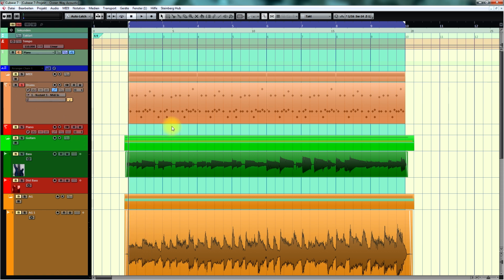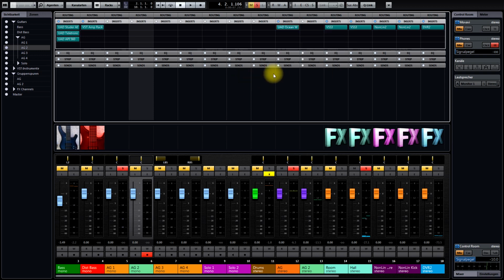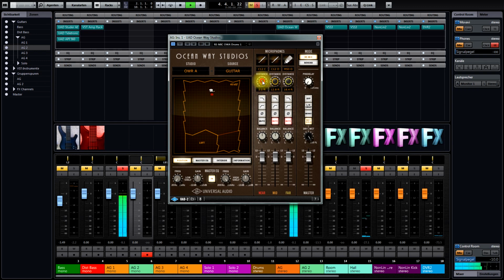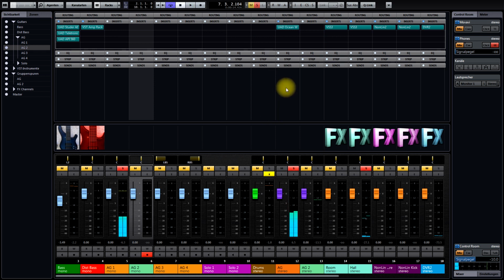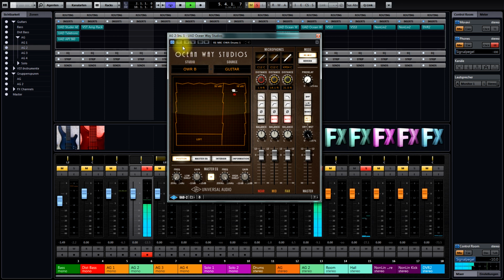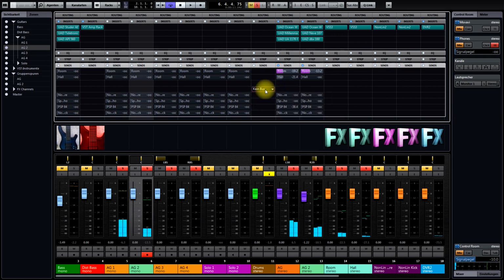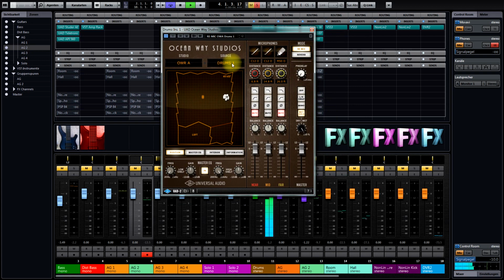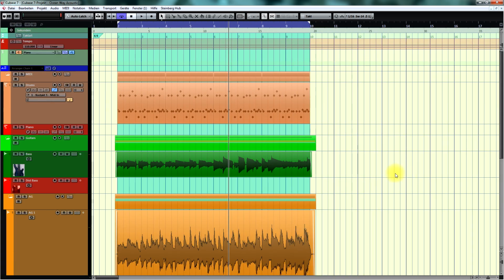Mix Tips - Using the UAD Ocean Way Plugin to save a Piezo Acoustic Guitar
A Piezo sound is never the first choice for a nice acoustic sound, but if you end up having a track like that in your session and you have to make it sound good, you can use Universal Audio's OCEAN WAY STUDIOS Room simulation to Re-Mic the guitar and give the impression that the guitar was actually recorded in a great room. The result is not quite like really mic-ing an acoustic, but the effect are still amazing and could save your ass.